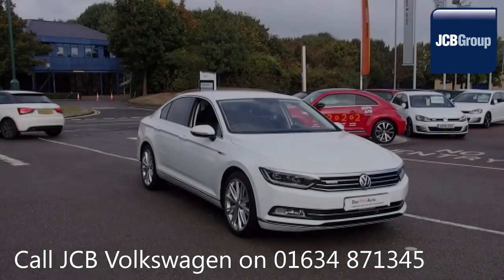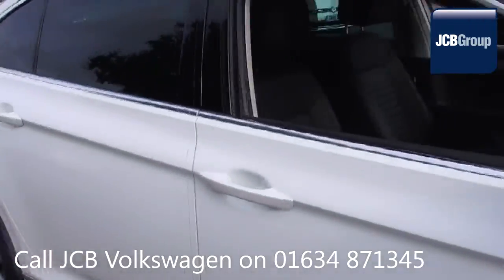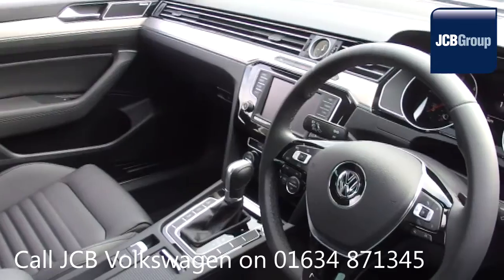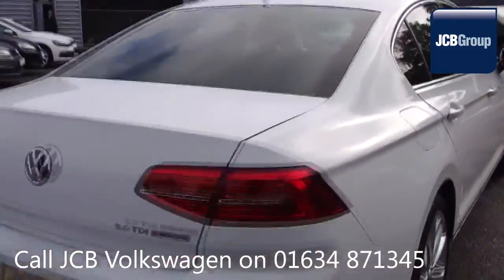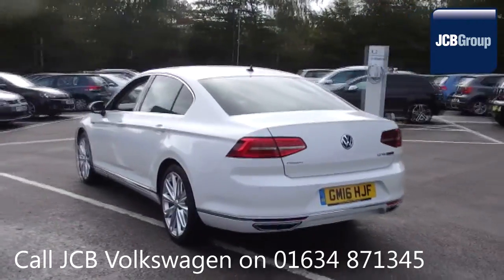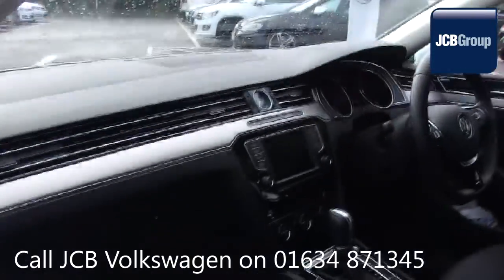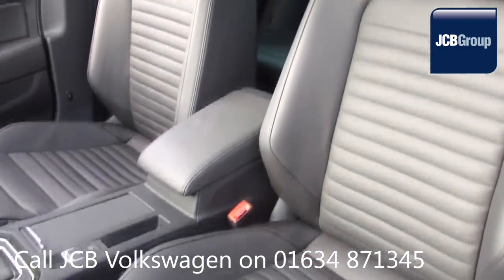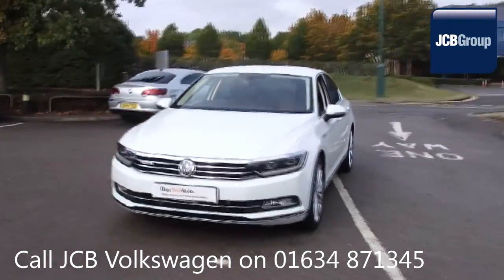GM16HJF Volkswagen Passat 2.0 BITDI GT (240 PS) DSG 2l JCB VW MEDWAY